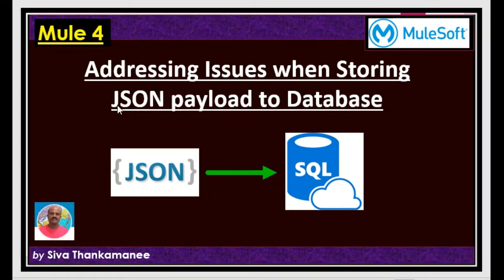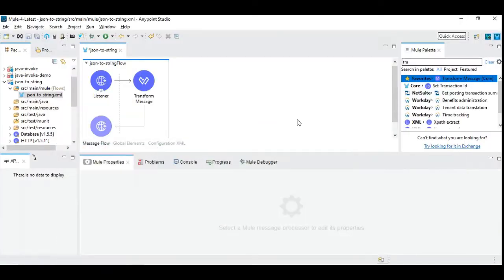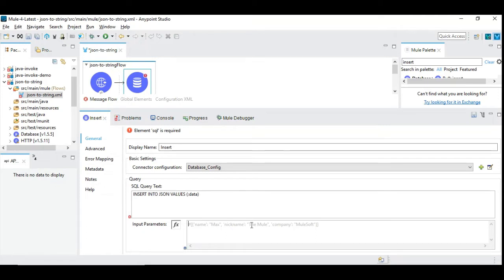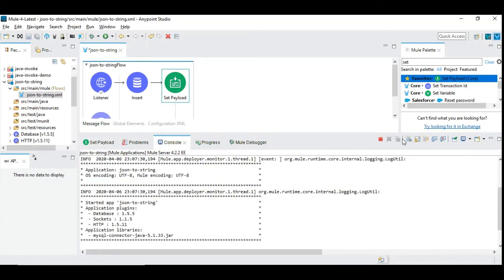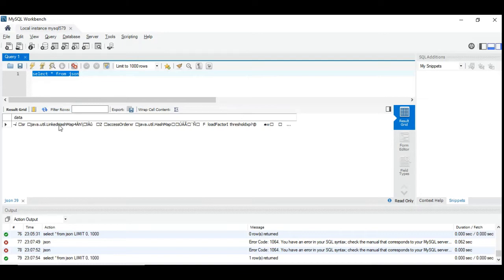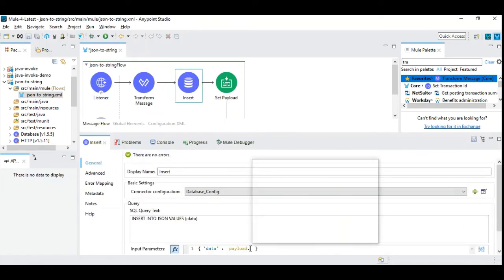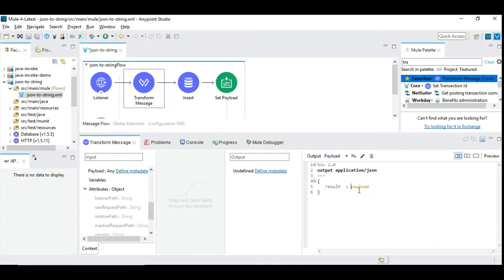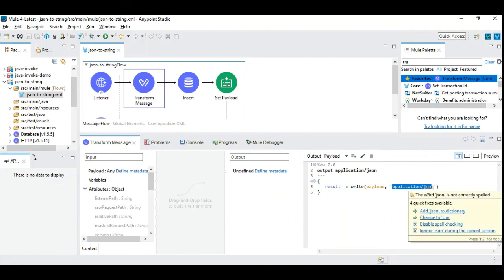Mule-4 || How to Convert JSON to String when Storing Payload to Database?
This video explains and analyses the reason for surprises when storing the JSON payload to Database and provides simple solution to avoid the issue.